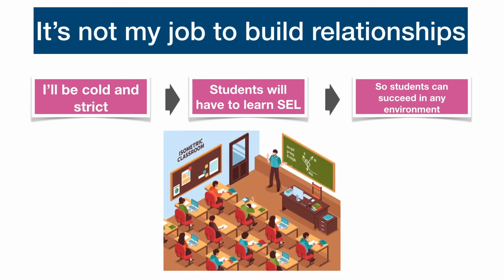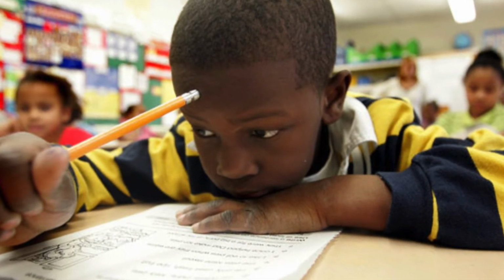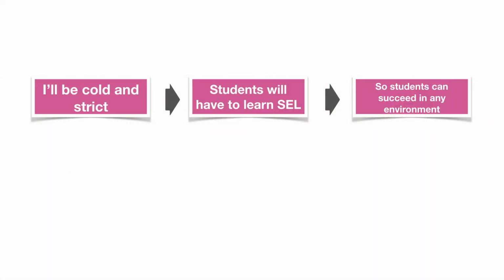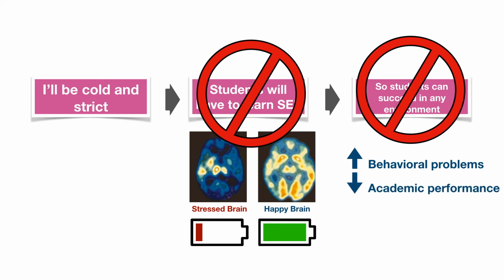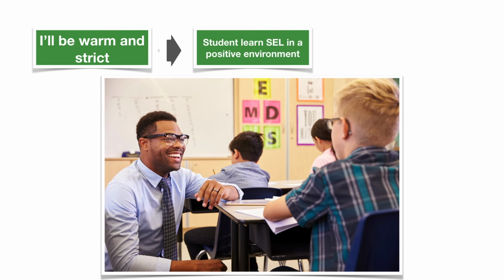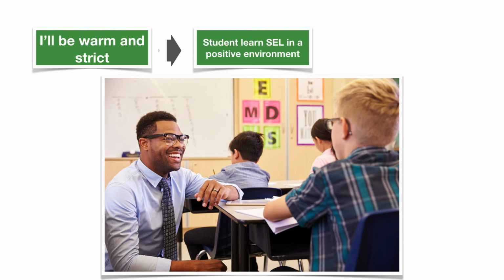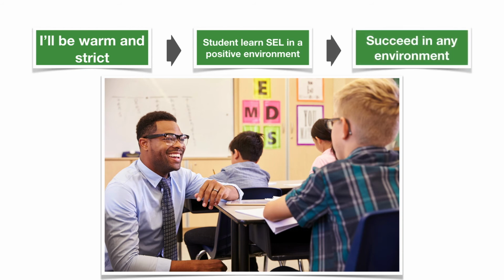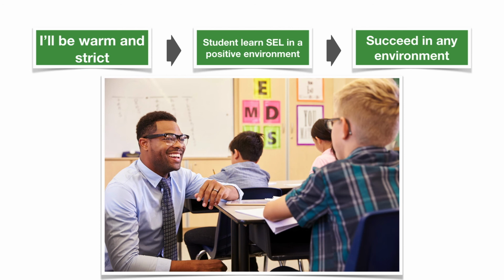Why a positive learning environment is important for learning: What the science says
The neuroscience of a positive learning environment

Creating a positive classroom environment is the most powerful thing you can do to improve learning.  Learn how emotions impact our lives, how relationships benefit us, and the limitations of "tough love."

How to use this video:  Use this to reinforce the urgent need for teachers and parents to create positive learning environments and why "Tough love" can do more harm than good.

This video is part of a professional development series.  For more information about our Mindset Mastery SEL Curriculum, teacher and adult SEL professional development, and other SEL services and programs, check us out

Time Stamps:
00:00 A positive learning environment increases positive emotions
00:14 Emotions impact 5 areas of our lives
00:19 1. Attention, memory, and learning
00:41 2. Decision-Making
00:54 3. Relationship Quality
1:15  4. Physical and Mental Health
1:51 5. Performance and Creativity
2:19 We Are Wired to Connect
2:58 The pain of social rejection
3:14 The benefits of human connection
3:24 Human connection and child development
3:35 The protective benefits of strong relationships
4:09 The power of social learning
4:19 But it's not my job to build relationships!
7:32 Why relationships prepare kids for a tough world

About this YouTube Channel:  This YouTube channel helps school staff members (teachers, administrators, counselors, social workers, etc) strengthen their own SEL skills and implement high quality SEL instruction in their classrooms or staff meetings!  This is your one-stop shop for all things SEL-related.  Our aim is to have the first personal and professional development channel that's engaging, informative, and transformative!

WHO AM I: I’m Gerard Vargas, a former high school science teacher, teacher trainer, and university professor who helps people achieve their goals by optimizing their beliefs and behaviors.  I’m the cofounder of the Legacy Mastery Academy, an organization that offers curriculum and training to help students and teachers develop Social and Emotional Learning (SEL) skills like self-discipline, working well with others, and emotional management so they can increase achievement in all areas of their life.

1. Become a member of the Legacy Mastery Academy.
3. Also check out some of our amazing services and products (see below)

Mindset Mastery SEL Curriculum: The first hands-on, inquiry-based, comprehensive SEL program for grades 6-12+ that is founded on cognitive behavioral therapy (CBT) to optimize beliefs, thinking patterns, and habits.

SEL Dialogues cards build community and psychological safety while strengthening every SEL skill through a fun game that’s perfect for community or restorative justice circles.

The SEL Mindset Journal helps you build ten habits that improve your motivation, self-discipline, self-control, energy levels, happiness, and resilience!

SEL visuals are captivating cartoons that stimulate discussion, community, and SEL mastery.  Use them in community circles, to start discussions, as lesson hooks, and to support English Language learners and students with special needs.

Classroom SEL Plugins are short SEL routines that directly help students master academic content in any subject area and grade level!

Adult SEL Plugins are short routines that develop staff SEL, improve staff culture, well-being, performance, and help you achieve your staff meeting or PD objectives!

Our SEL PD options help meet your staff’s needs and earn Continuing Education Units; from our 5-Day SEL Institute, a Seminar for students, teachers, and parents, to our focused SEL PD series!